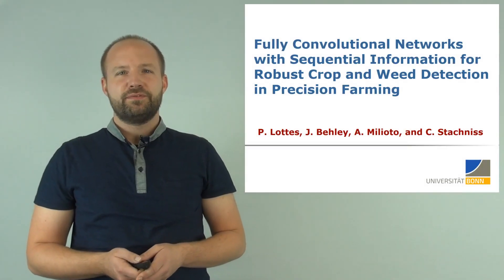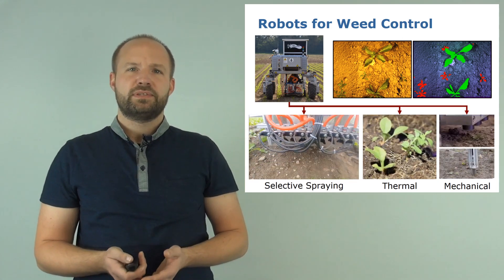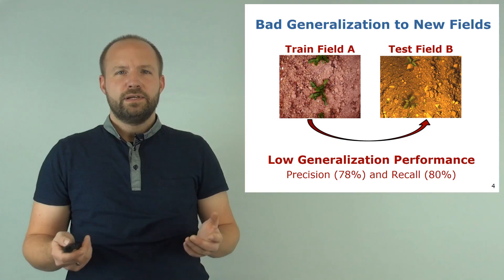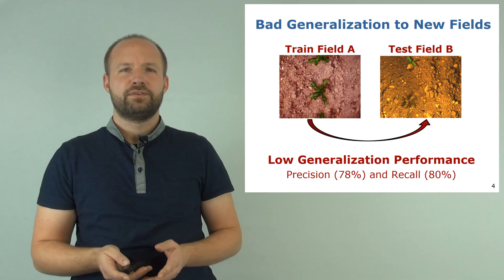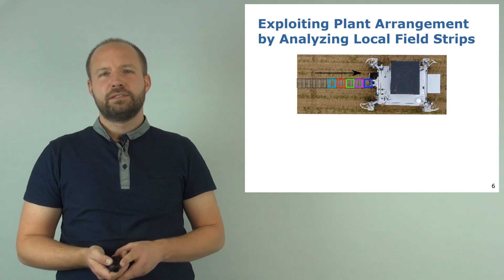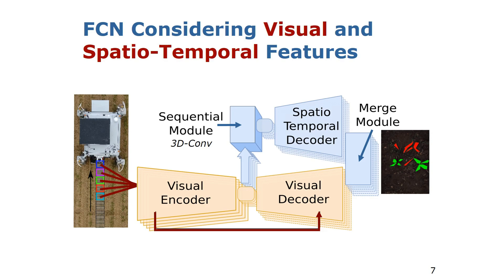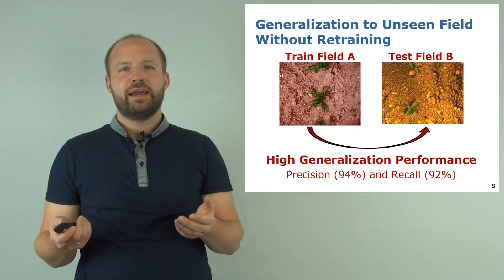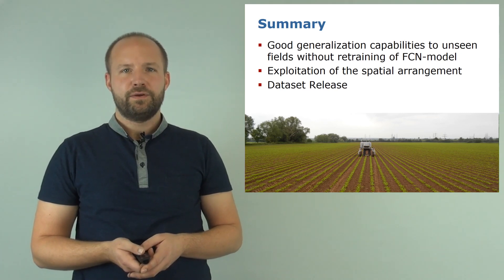RAL'18: FCNs with Sequential Information for Robust Crop and Weed Detection by Lottes et al.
Trailer for the paper:
Fully Convolutional Networks with Sequential Information for Robust Crop and Weed Detection in Precision Farming by P. Lottes, J. Behley, A. Milioto, and C. Stachniss, RAL 2018